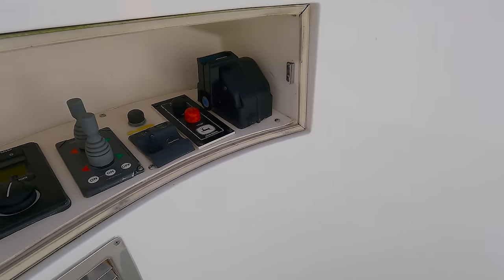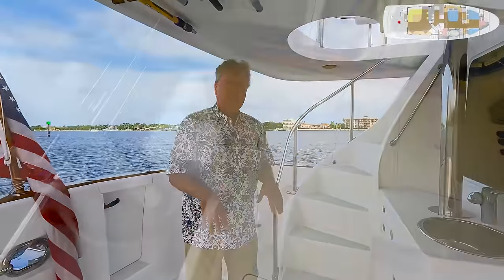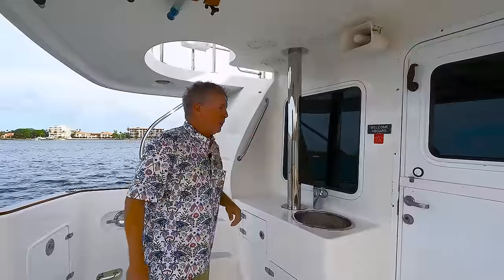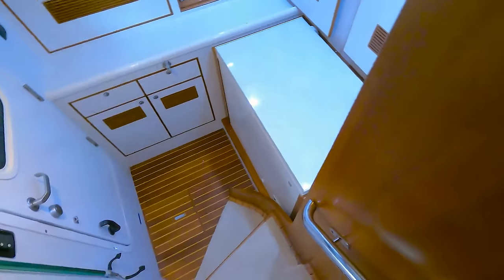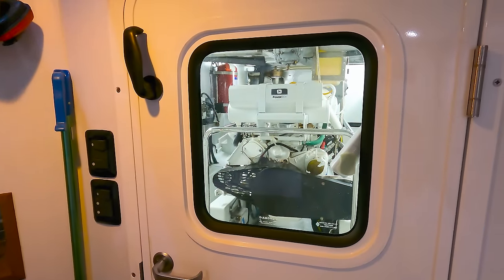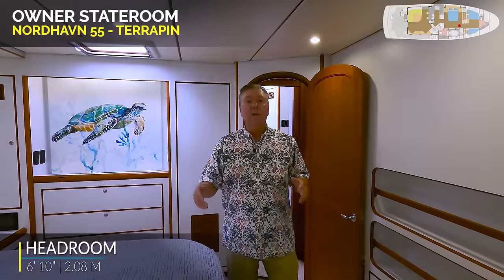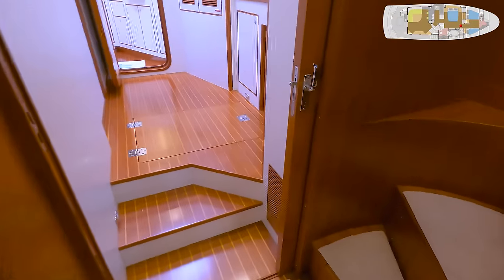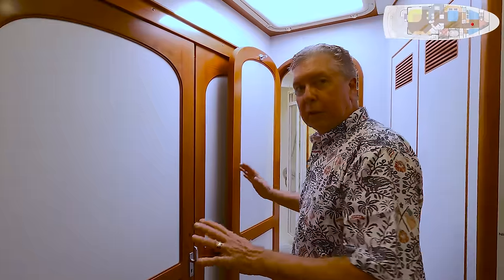NORDHAVN 55 – [Talk Through Tour] – SOLD!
SOLD! Congratulations and safe travels to the new owners.

Photos, 360’s, layout drawings and descriptions are available at JMYS.com

The Nordhavn 55 is one of the most popular trawlers ever conceived – an ideal cruising trawler that can be handled by a couple and capable of traveling to virtually unlimited destinations worldwide.  Terrapin has a legacy of being one of the most active 55’s. She started her cruising career in the Pacific Northwest, then took off south, through the Panama Canal and over to the US eastern seaboard.  Her green painted hull is distinctive and instantly recognizable, turning heads in every port she enters.

Terrapin has the classic Nordhavn 55 layout with three heads and three staterooms; owner, guest and captain’s.  The owner’s stateroom is conveniently positioned directly forward of the galley.  The guest stateroom / office has the clever hinged bulkhead to convert to a large suite.   Her entry level features a spacious saloon and galley with large windows outboard.  The raised pilothouse includes the captain’s cabin and head aft and affords a commanding view forward and on the sides.  The outside decks are protected and one of her best features is the flybridge atop the pilothouse.

Offered by Jeff Merrill Yacht Sales, Inc. (licensed and bonded yacht brokerage in California,  Florida, Virginia and Washington).